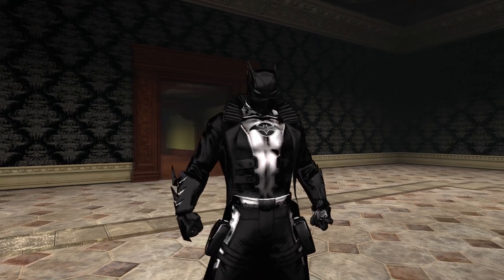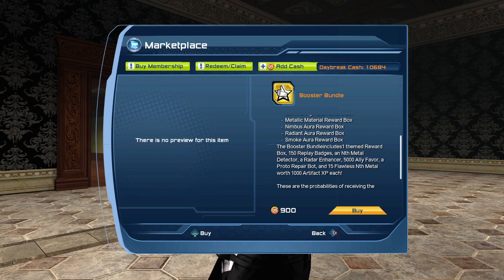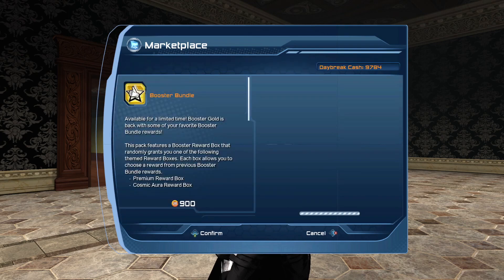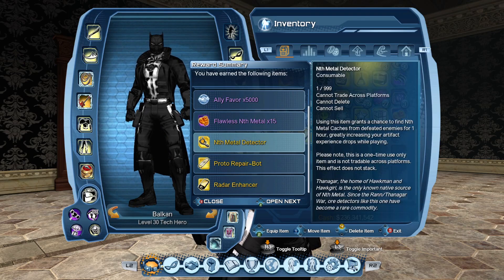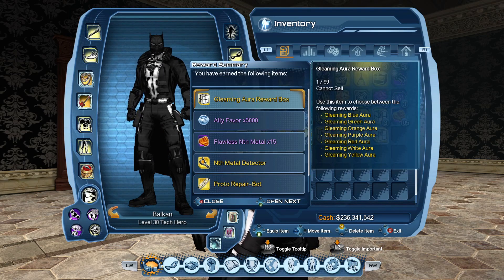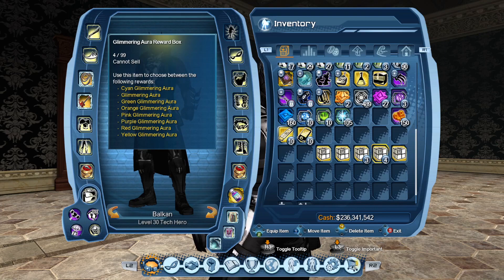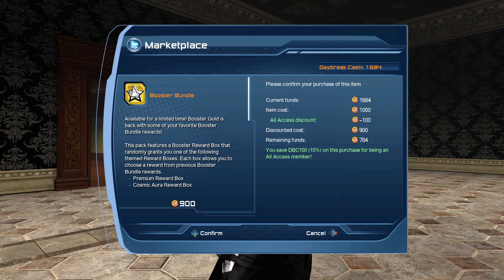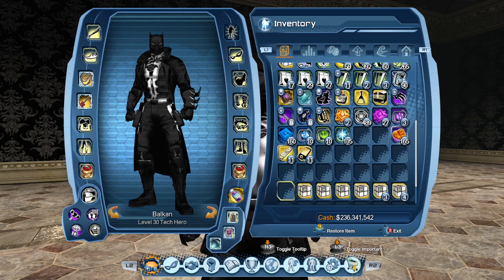DCUO | Opening 10+1 Booster Bundles Remix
I hope you enjoy it and have fun!!!